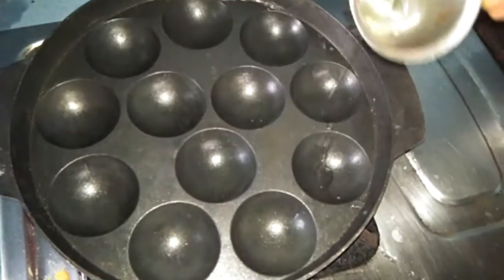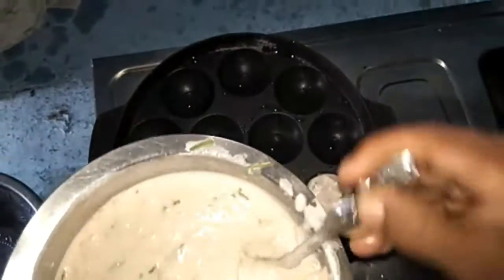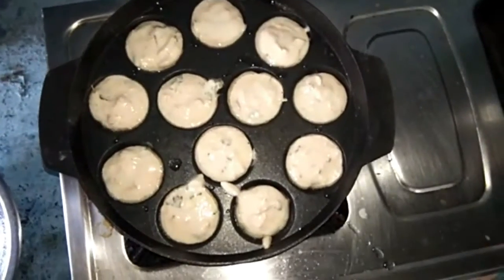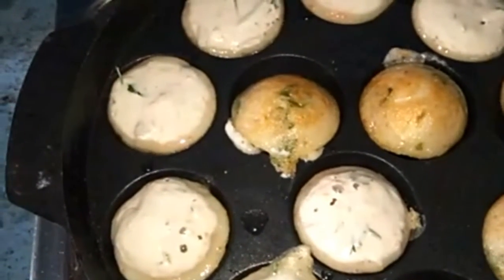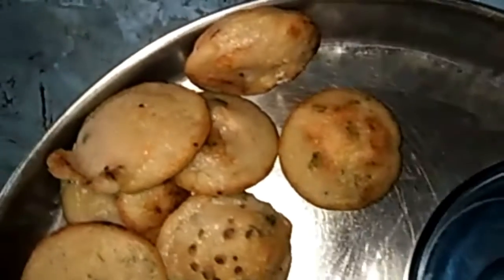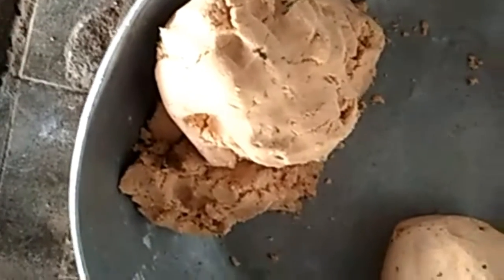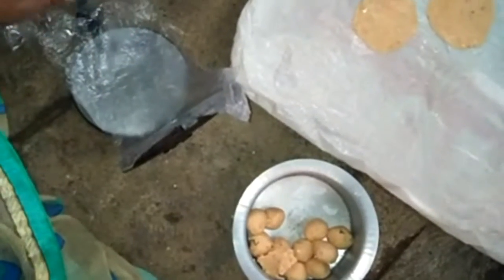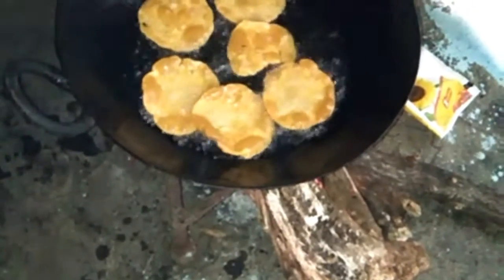Healthy breakfast గుంత పొంగణాలు //కట్టెల పొయ్యి మీద గారెలు చేసాము //Womens Paradise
Hi friends
And show some love
Thankyou

With love
Bhavani